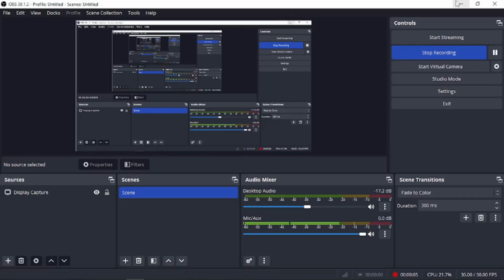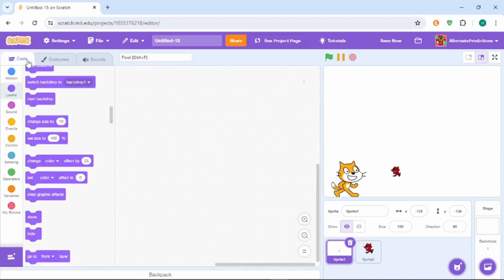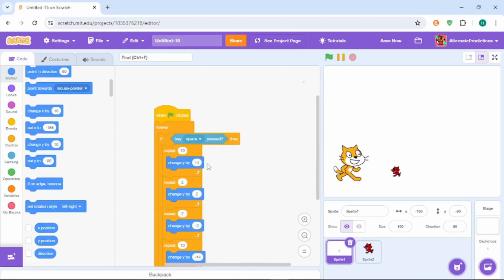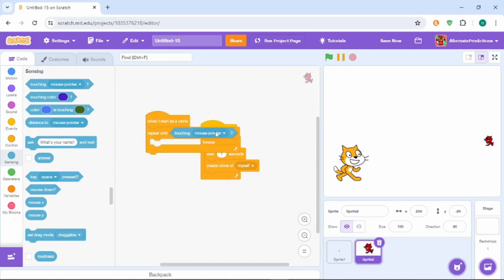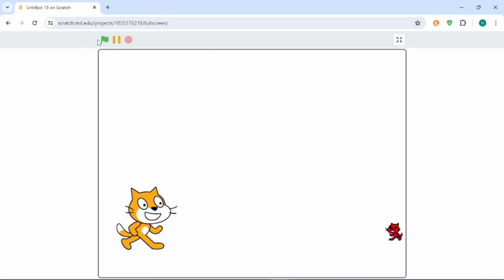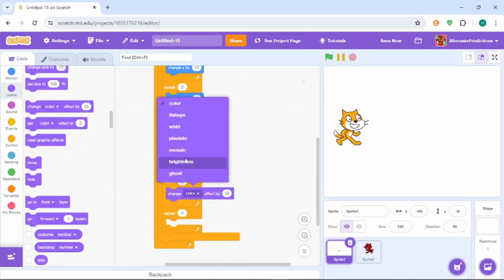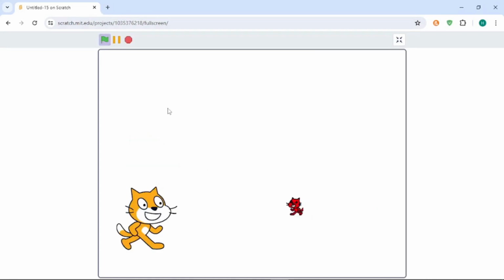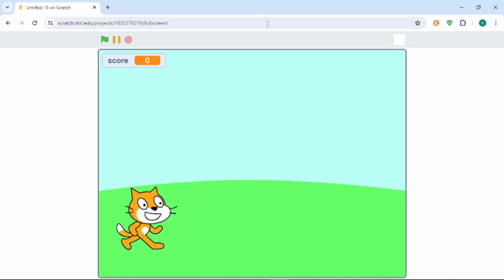Scratch tutorial | How To Create A Jumping Game In Scratch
Hello Friends, Today We Are Going To Learn:
How To Make Jumping Game In Scratch ,
Jumping Game In Scratch,
Scratch tutorial for beginners,